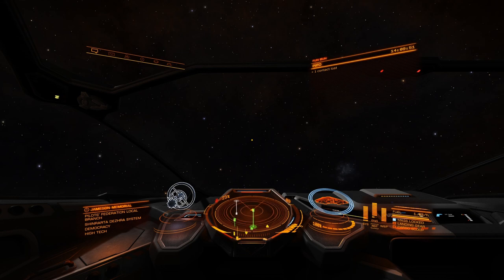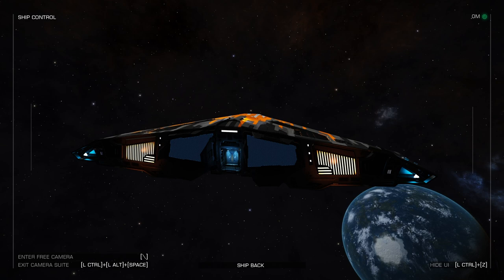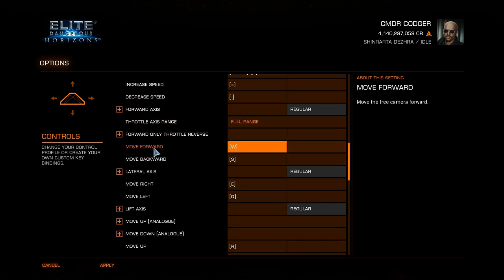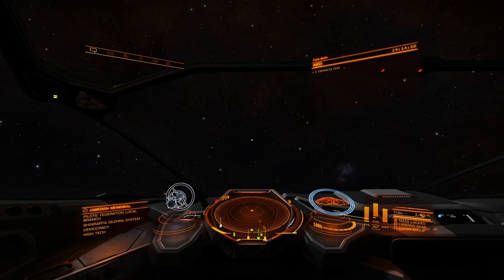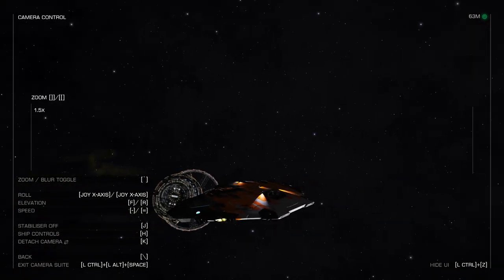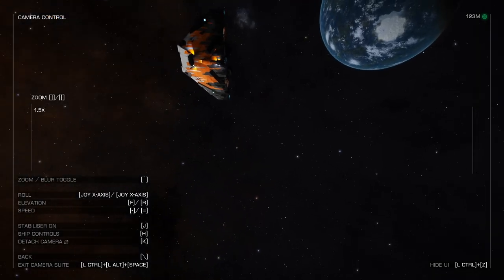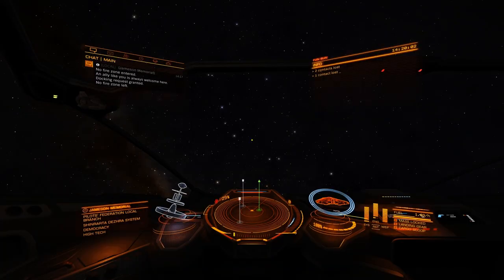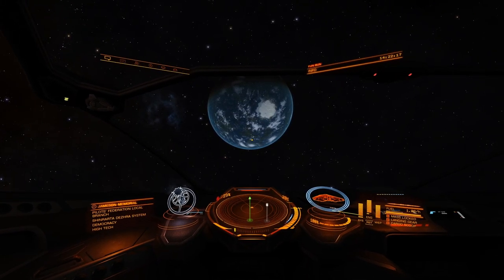Using the Camera Suite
This vid is in response to a forum discussion about how to use the Camera Suite in Elite Dangerous. I've tried to explain the setup of the camera suite for those who haven't tried it yet.

Here's a link to the forum thread, for those who are coming here from another place.